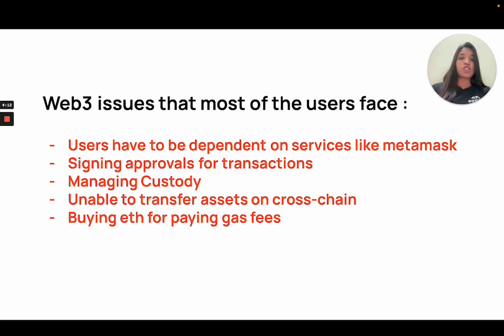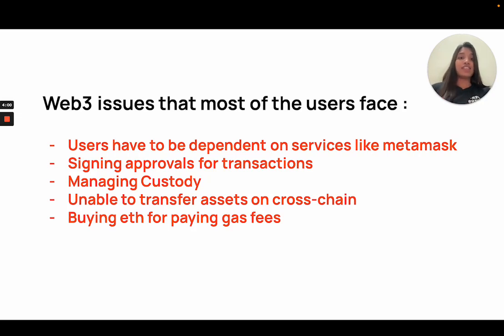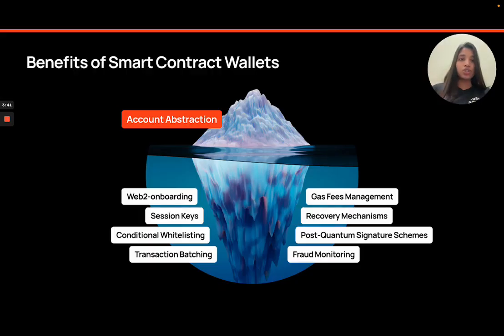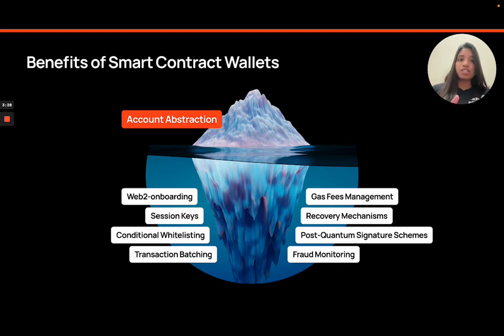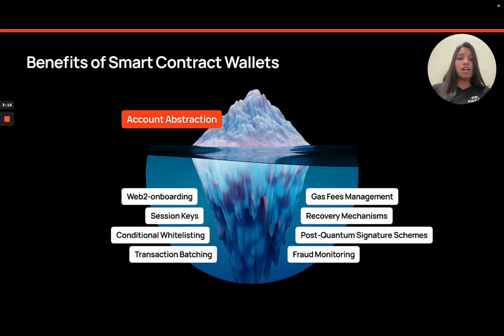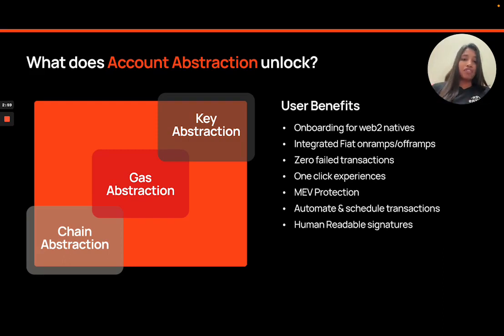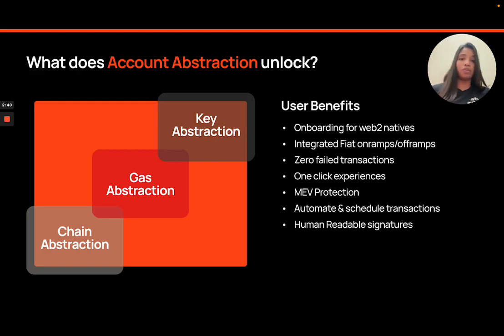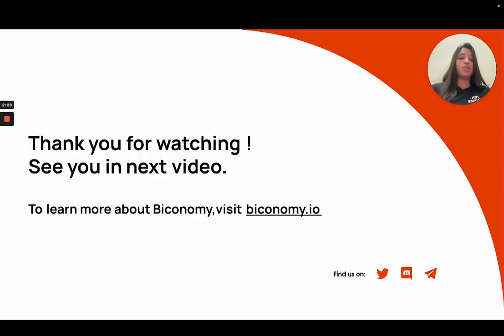What is Account Abstraction (ERC-4337)? Here's a 2-minute explainer!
Account Abstraction (aka ERC-4337) has the the web3 developer's buzzword since ETH Denver in March 2023!

AA comes with deep and practical benefits for improving UX to help dApps onboard, retain, and scale user traction easily. No wonder Vitalik himself wrote that AA was a milestone for web3!

We're excited to share our learnings here after pioneering Account Abstraction since 2019. Join Biconomy's DevRel Vanshika as she breaks down the benefits of leveraging AA through the Biconomy SDK.

This is the first of many developer-focused video clips coming your way on the Biconomy channel so watch this space!

Up next, 'Social Logins with Account Abstraction' for dApps.